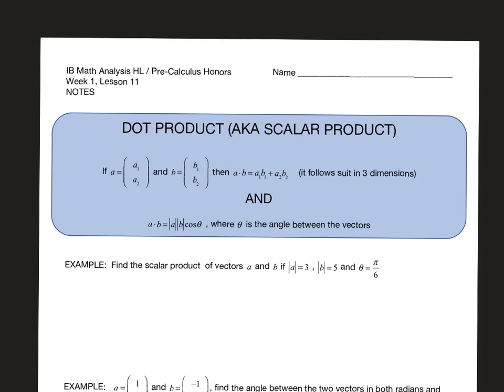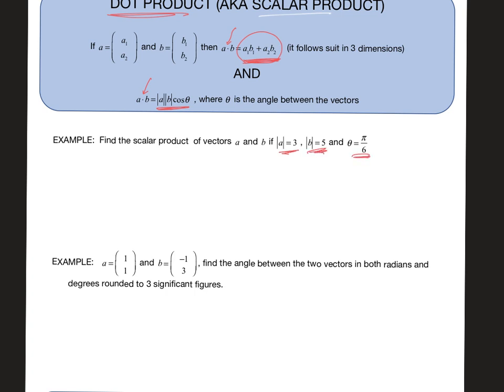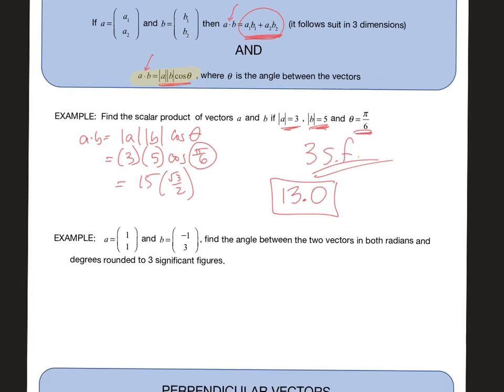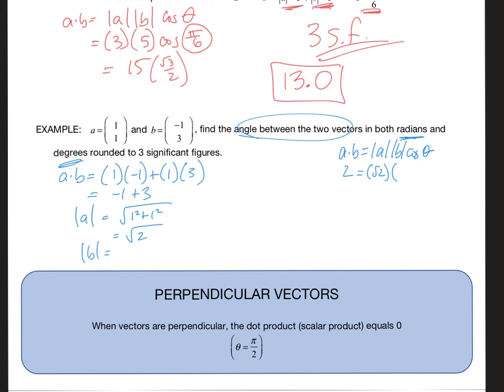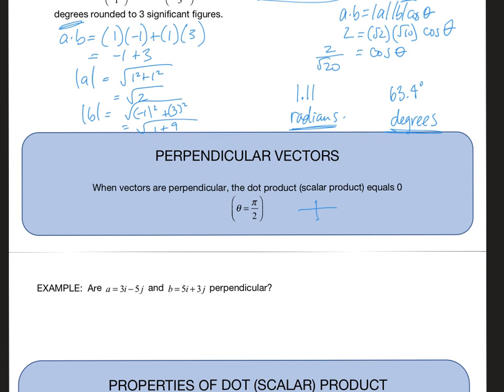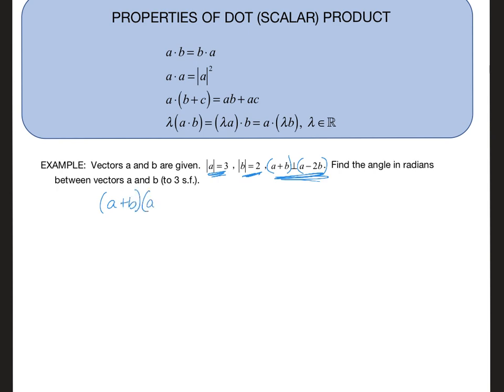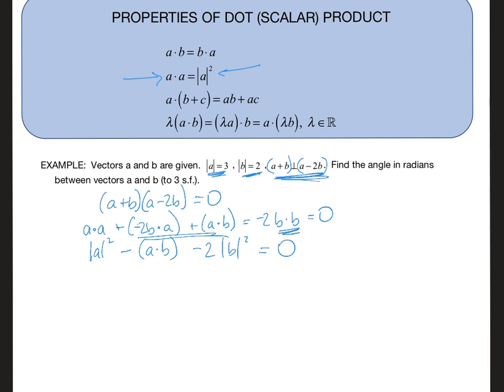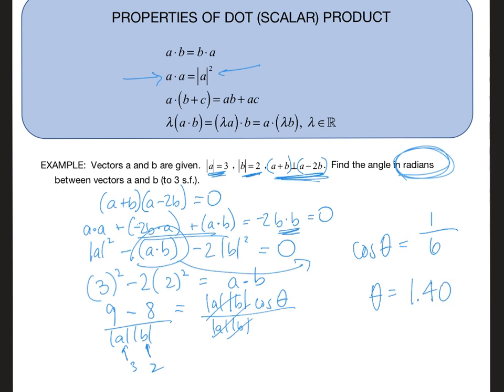IB Week 1, Lesson 11